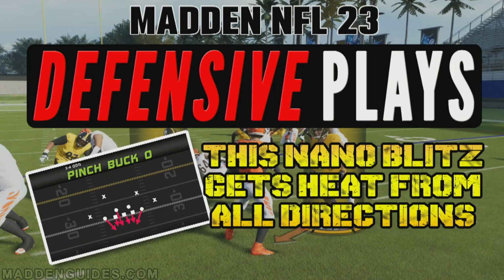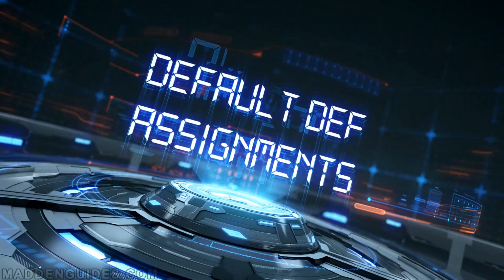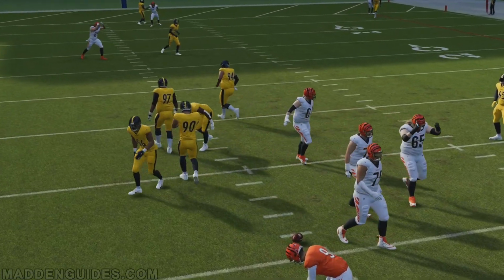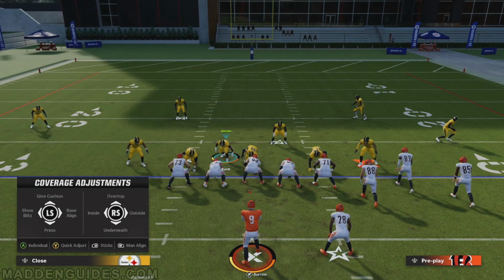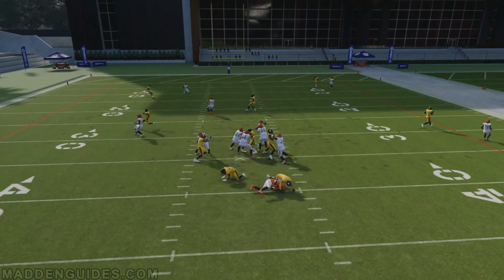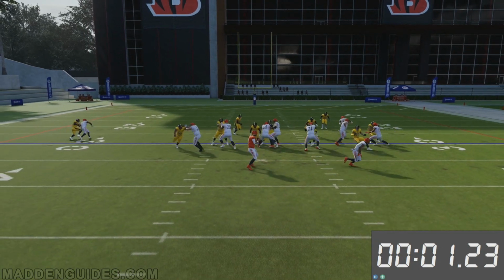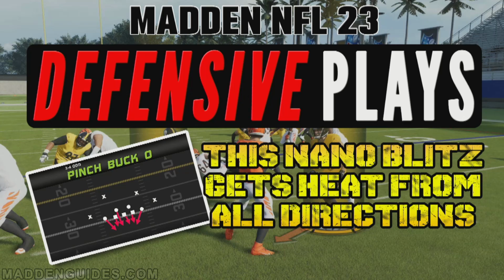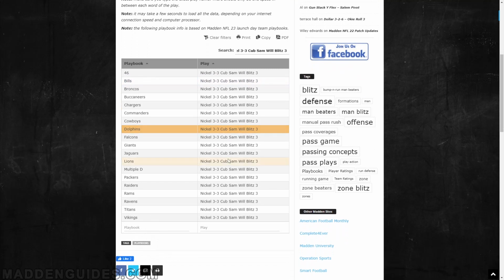This Nano Blitz Gets Pressure From All Directions - Madden 23 Tips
For this Madden Tips and Plays breakdown, we show This Nano Blitz Gets Pressure From All Directions. The defense we use for our blitz setup is the 3-4 Odd - Pinch Buck 0.

𝗣𝗹𝗮𝘆𝗯𝗼𝗼𝗸𝘀 𝗙𝗼𝘂𝗻𝗱 𝗜𝗻:

3-4
Broncos
Chargers
Dolphins
Multiple D
Patriots
Raiders
Steelers
Vikings

00:00 Intro
00:32 Play Intro
01:17  Play Info
01:37  Play Books
01:50  Substitutions
02:38  Default Defensive Assignments
06:14 Coach Adjustments
06:36  Blitz Setup
12:36  Final Thoughts
13:24 Play Finder